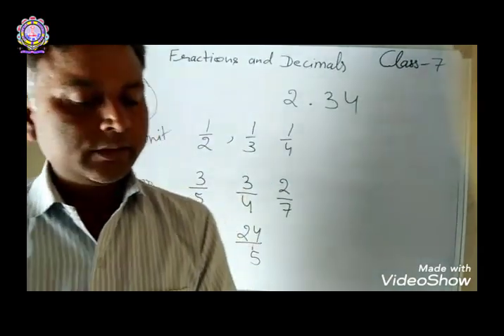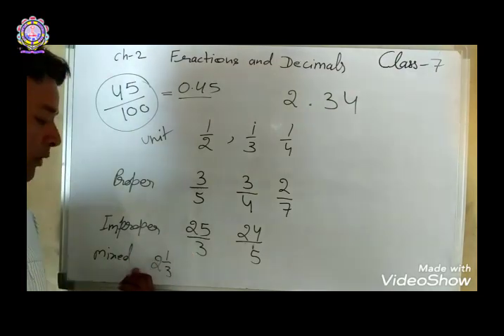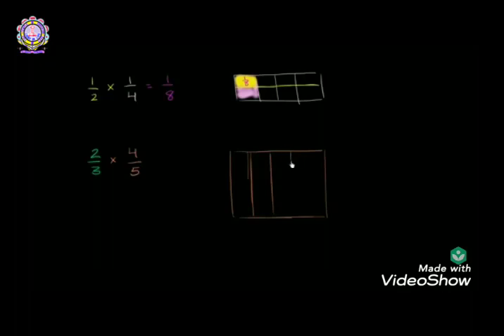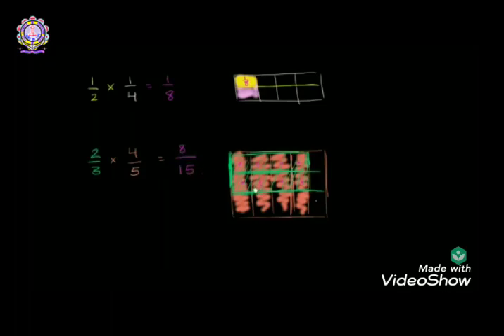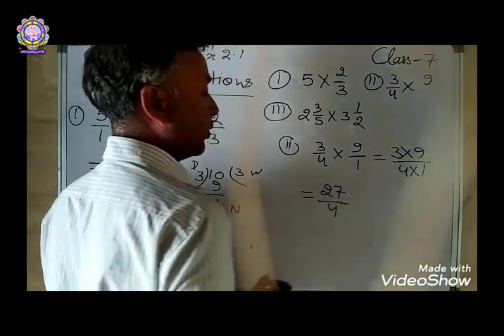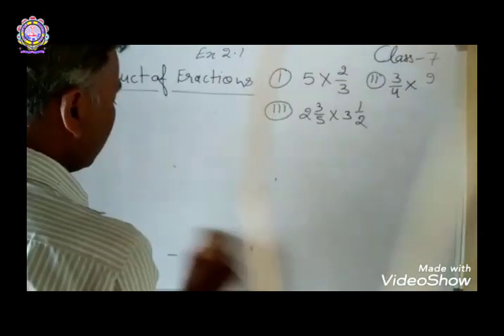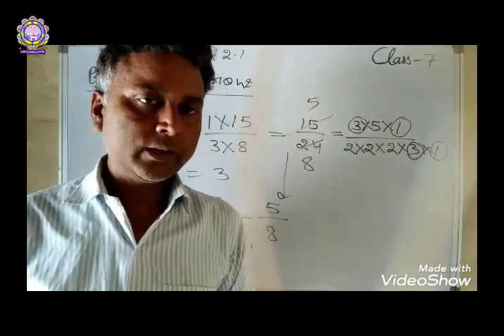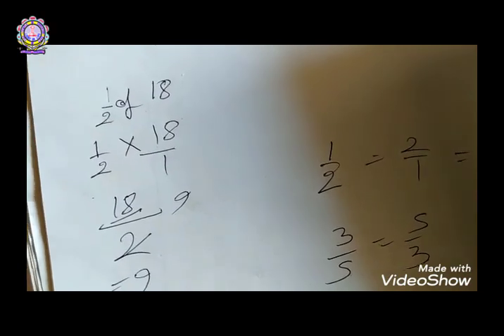Class 7th Math Ch 2 Ex 2 1 Part 1 30-04-2020